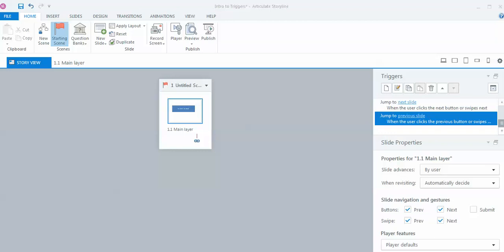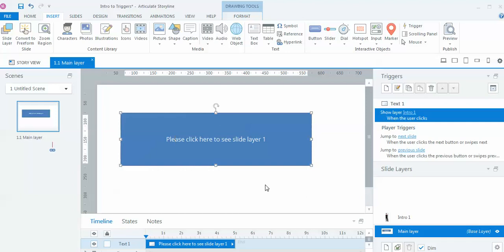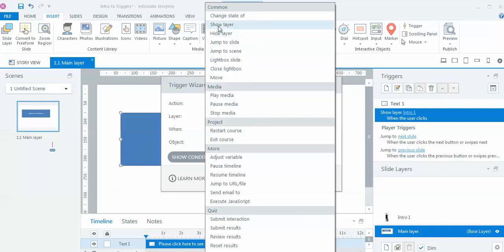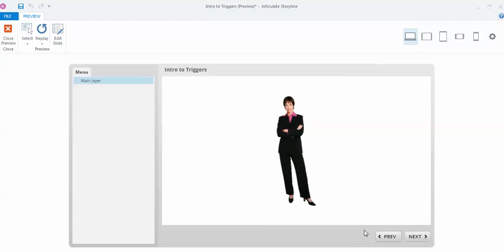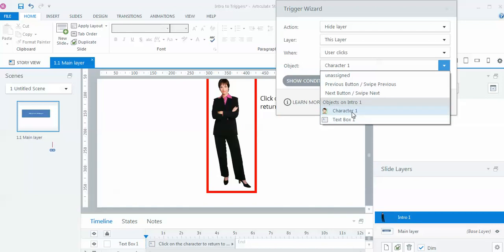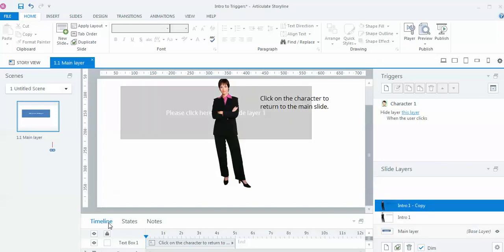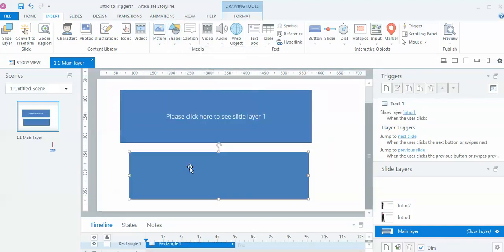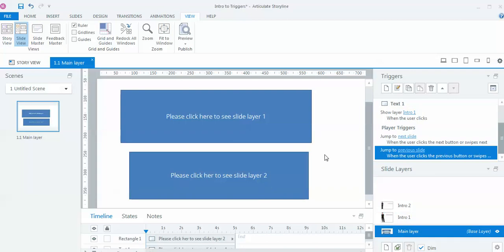Intro to Triggers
Using Articulate 360. Beginners lesson to triggers.